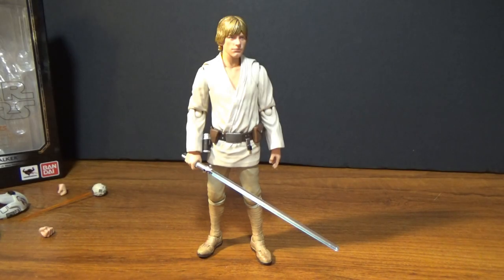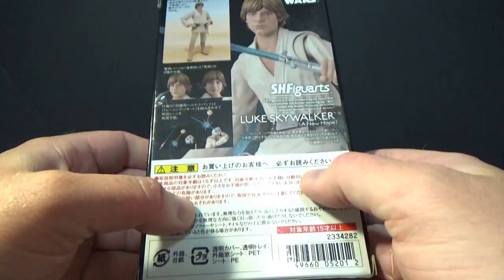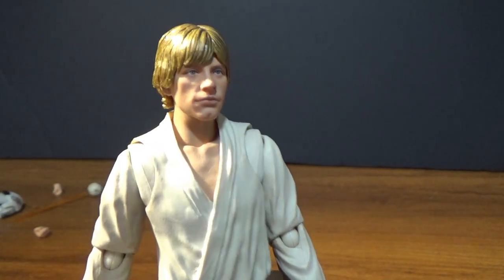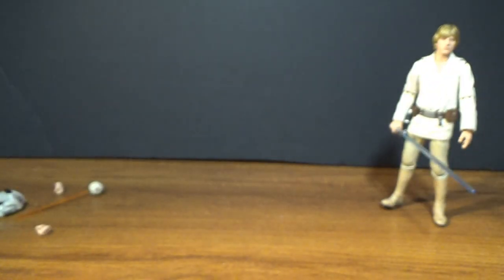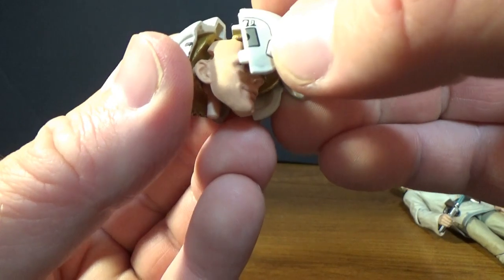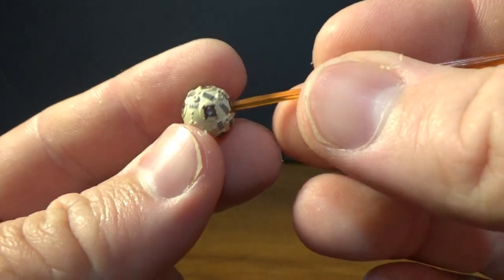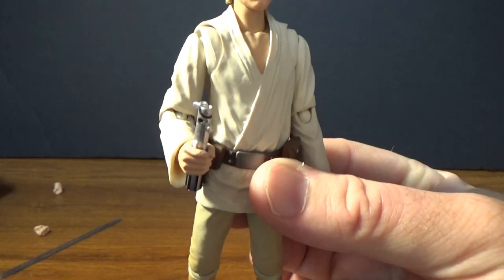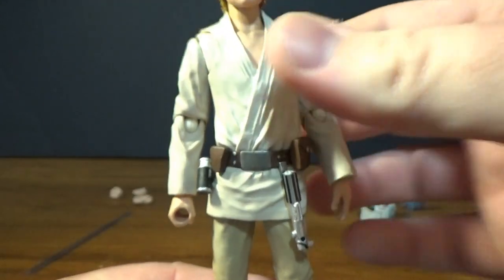LUKE SKYWALKER (A New Hope_ - S.H.Figuarts